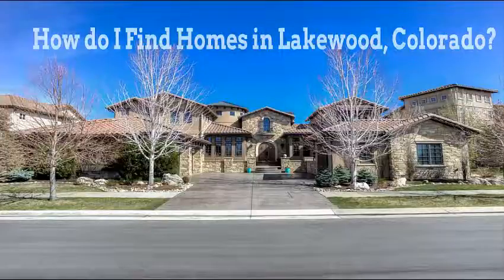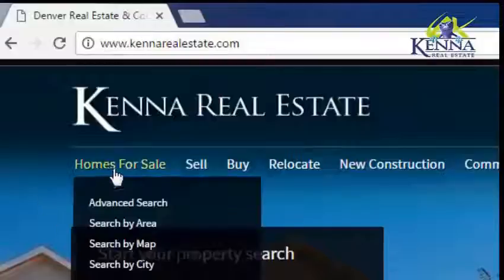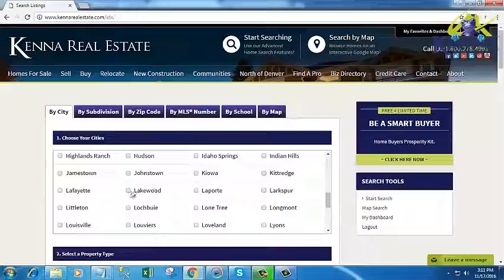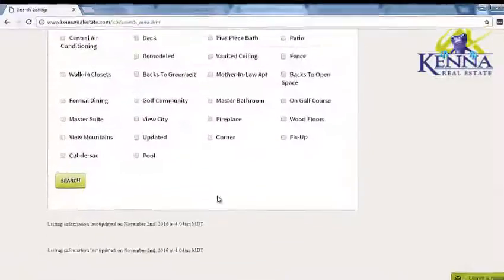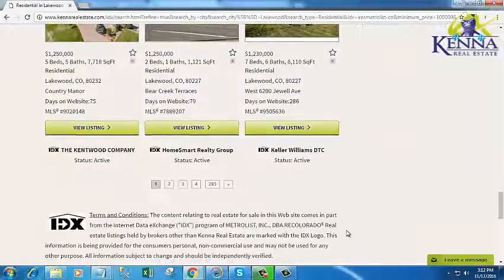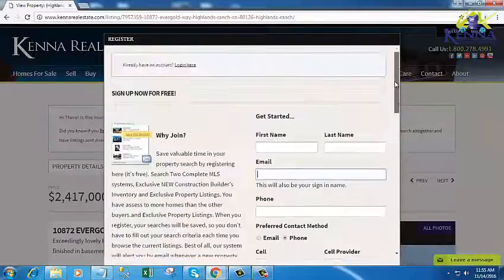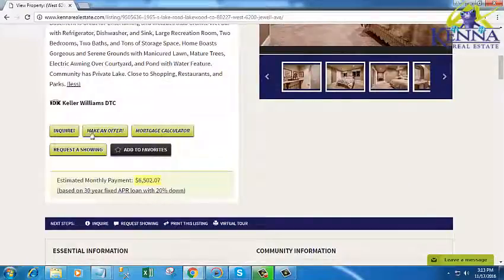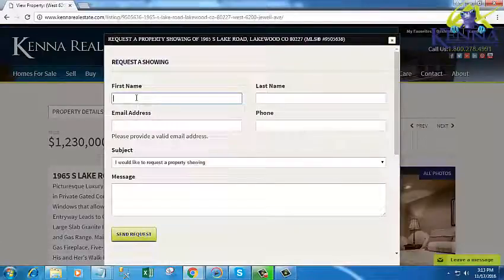How do find Homes in Lakewood , Colorado Homes for Sale | ISO Denver Real Estate Online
You can also state the price range, property type to get a list of properties. You can view all the information and features on the property. Each home listed has a good selection of photos and lots of information. You also inquire about the property by sending message. You can also send a request to show the property.